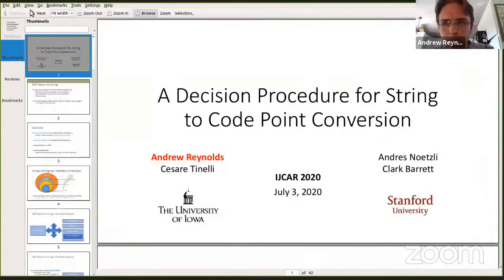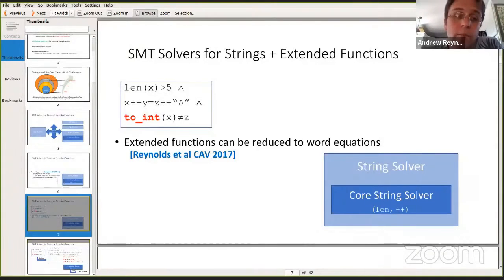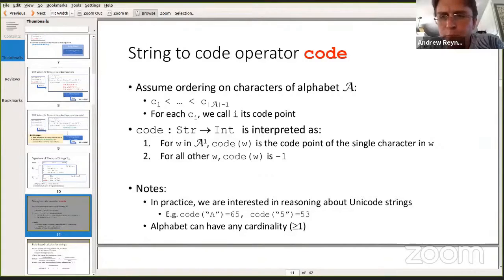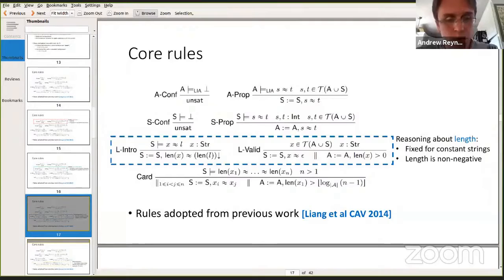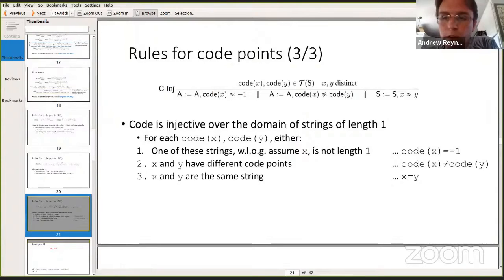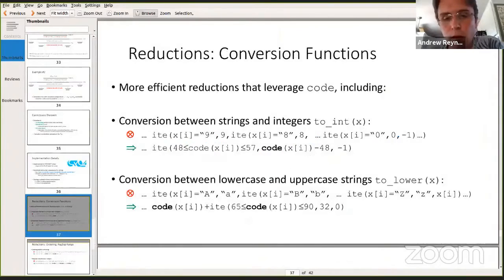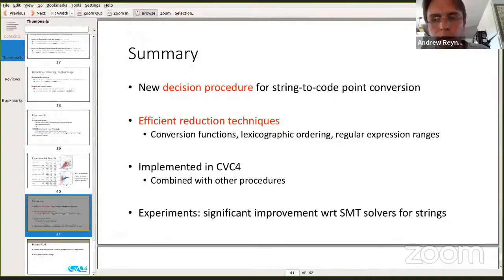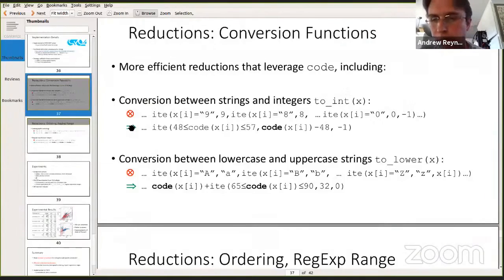Andrew Reynolds: A Decision Procedure for String to Code Point Conversion (IJCAR B)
Authors: Andrew Reynolds, Andres Noetzli, Clark Barrett, and Cesare Tinelli

Aired: 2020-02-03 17:00:00 CEST (UTC+2)